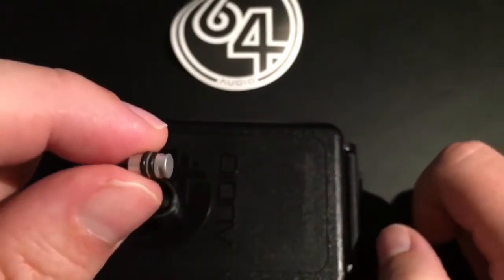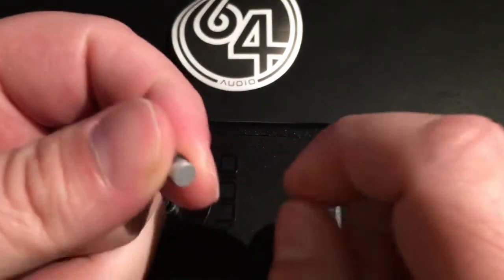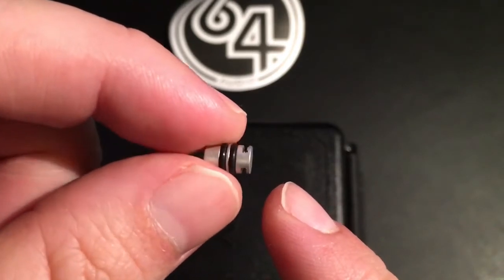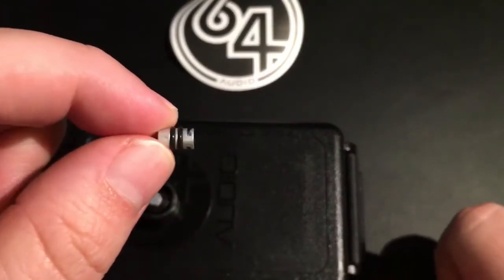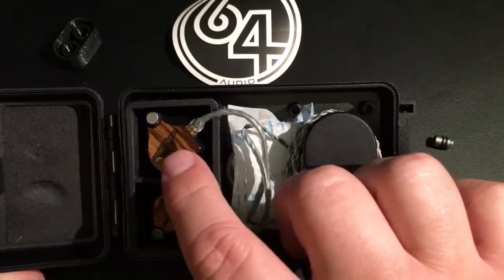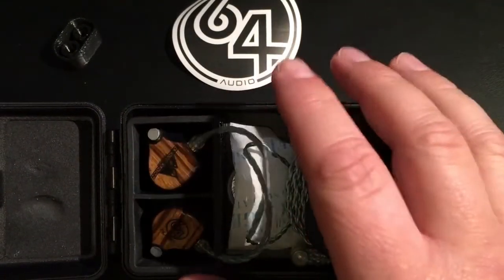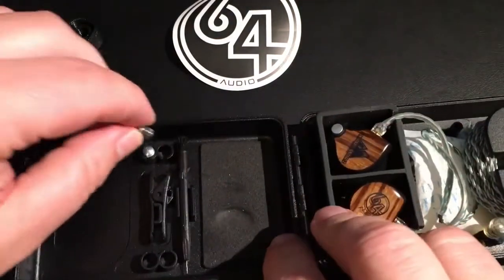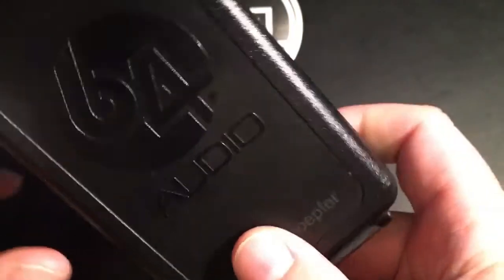Upgrading to Apex - Jason Schoepfer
If you've heard about apex you might be wondering what kind of advantages it has over last year's ADEL modules. Jason sums up just the reasons why you should make the switch but there's nothing quite like experiencing the difference for yourself!

We encourage you to get your hands on a pair of apex modules and have a listen. And If you don't love the sound (but we know you will) no worries! Ship them right back to us within 30 days of your order and get a full refund.